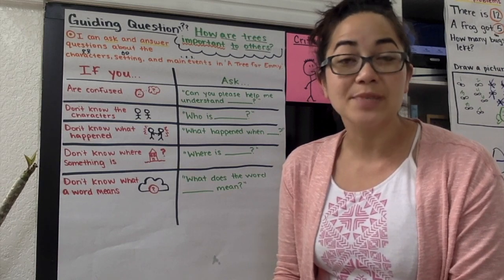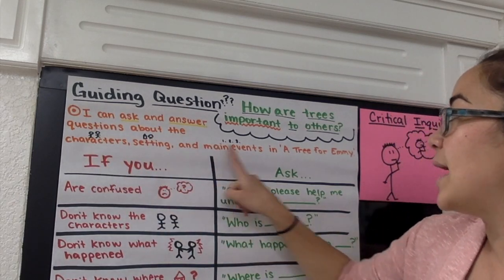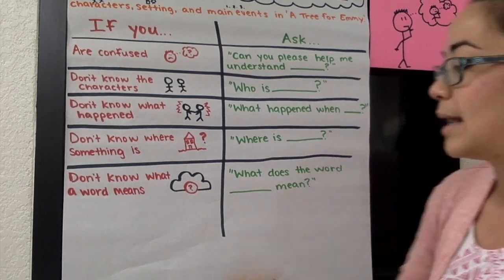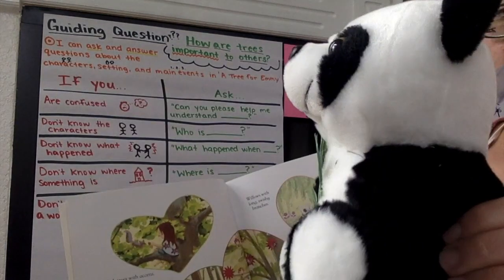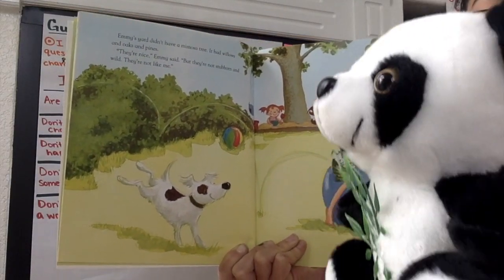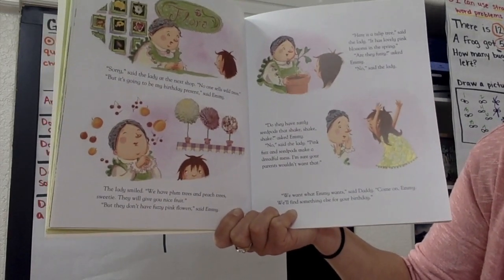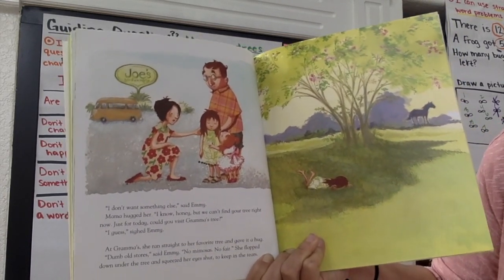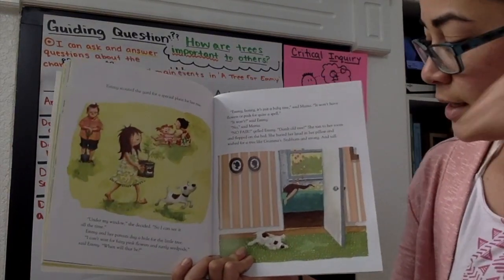A Tree For Emmy 1